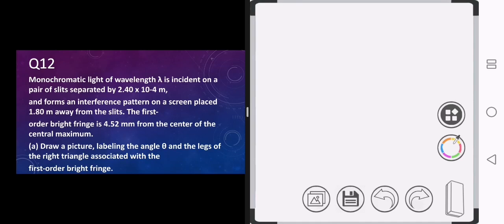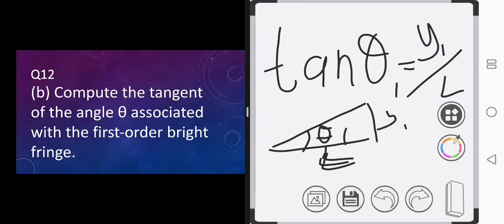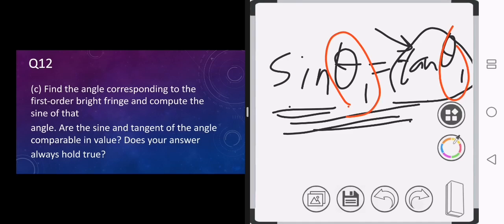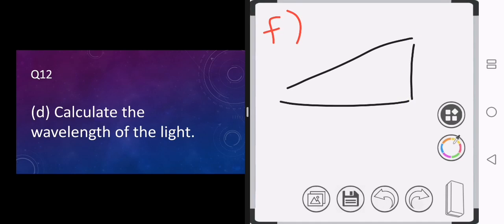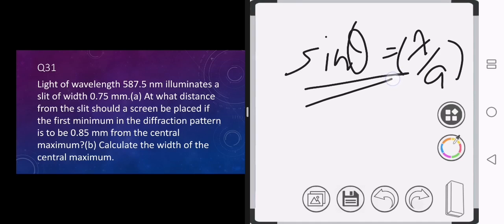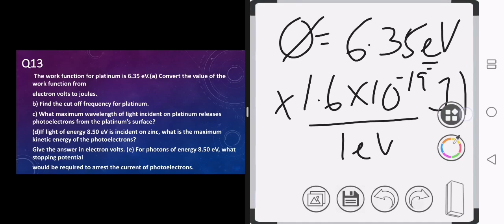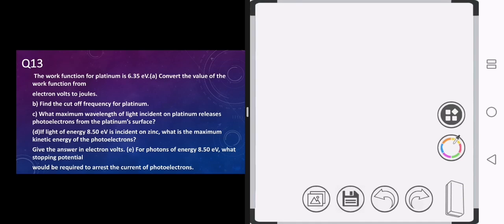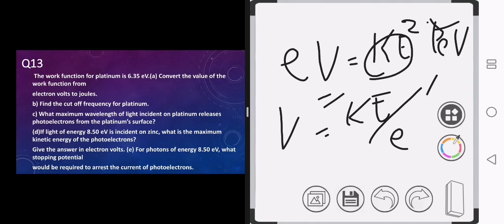Tutorial 12 Q12, 13,31,28...